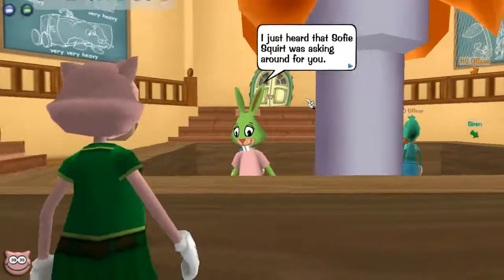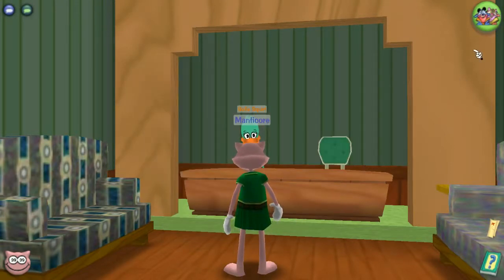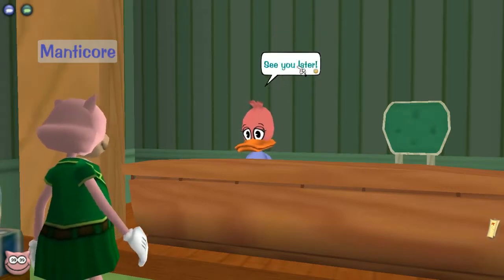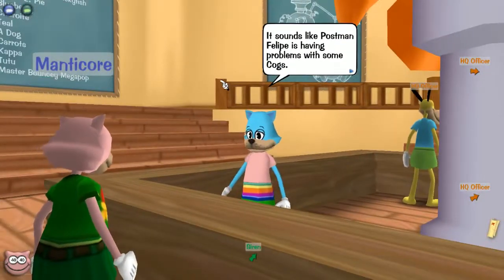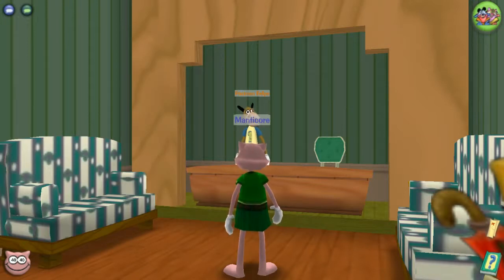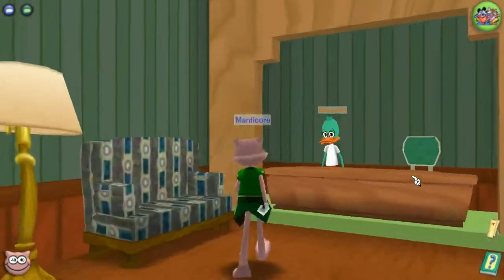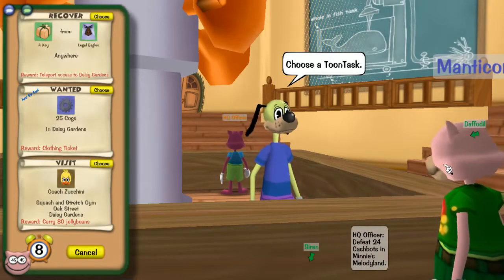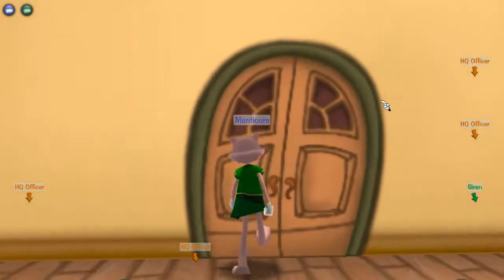Toontown Rewritten Walkthrough - Part 9 - I Went Sad :(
We continue on in Daisy Gardens and tackle the Sellbot Factory. Later, we have our first casualty of the series, in a street battle of all places. Thanks, Joey!